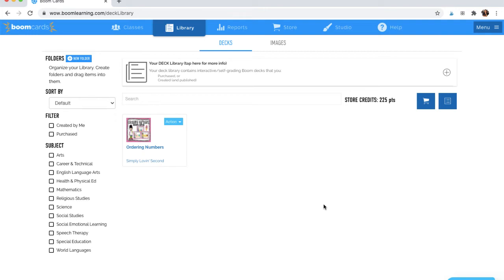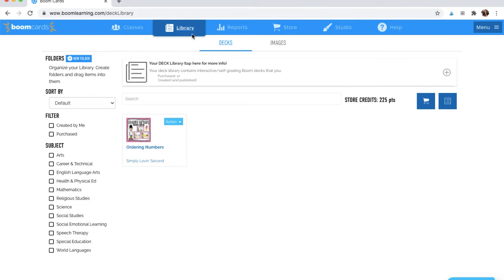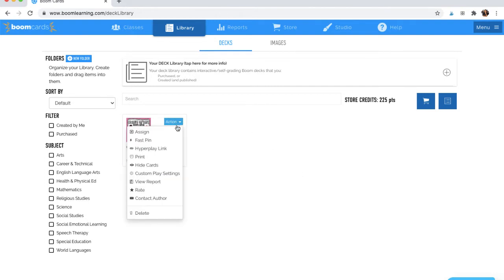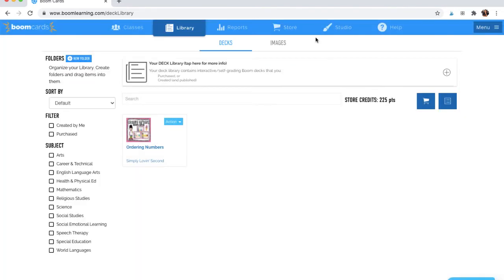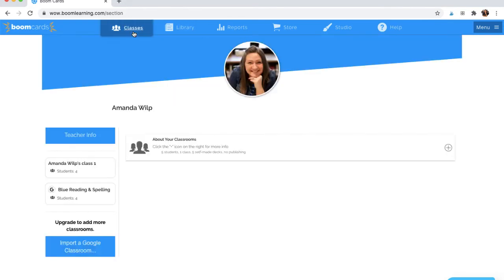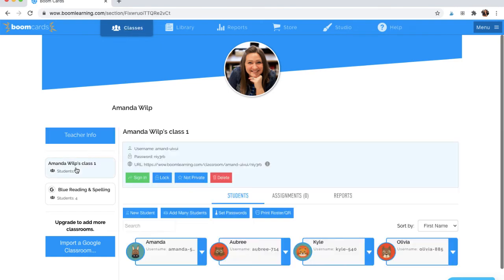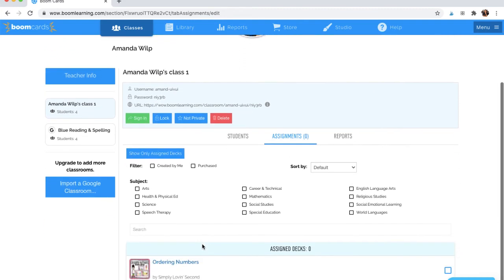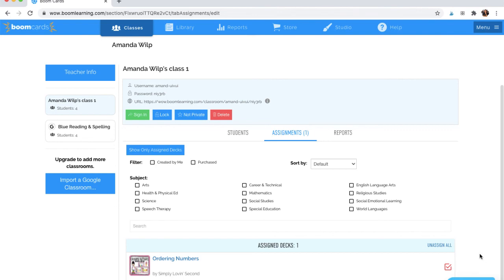Assigning a Boom Deck to Students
Boom Learning is amazing for younger students and students with disabilities. Here are step by step directions for assigning a Boom Deck to your classroom.